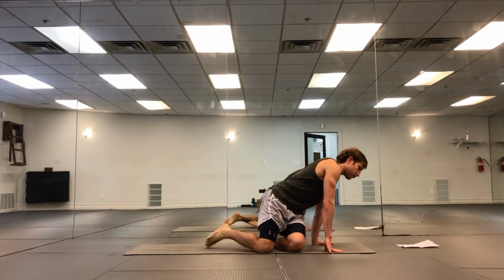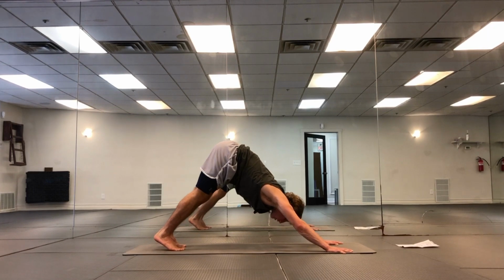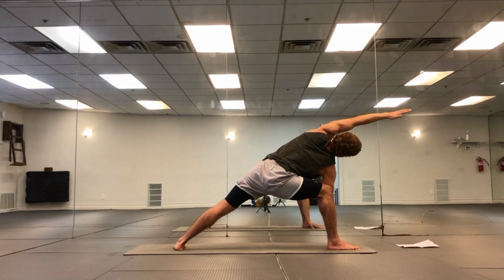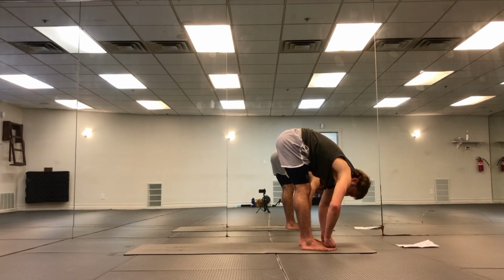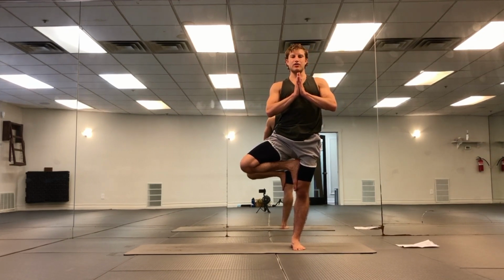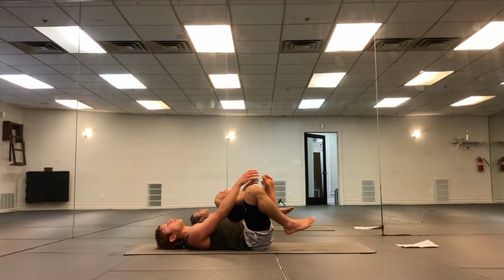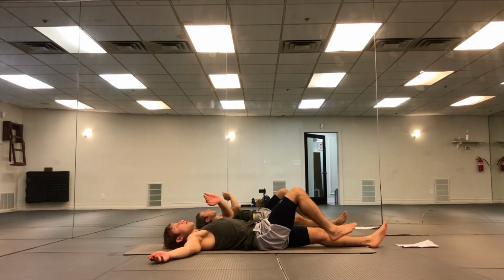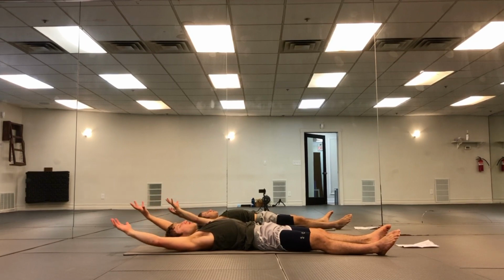Yoga for Strong Beginners - 30 min class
Yoga for strong beginners! If you're new to yoga, this sequence is designed to strengthen your practice and take you to the next level . Enjoy, move at your own pace, and above all remember to have fun!